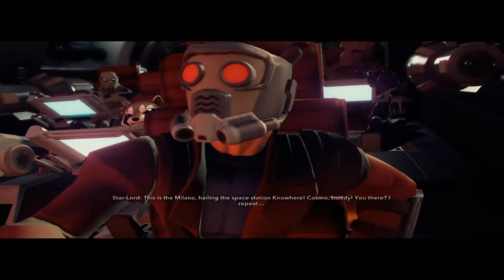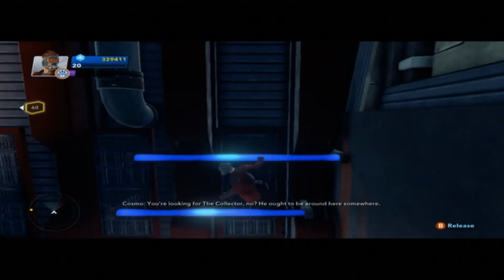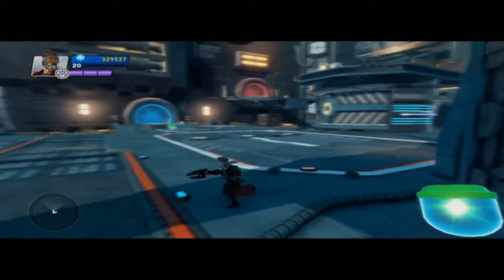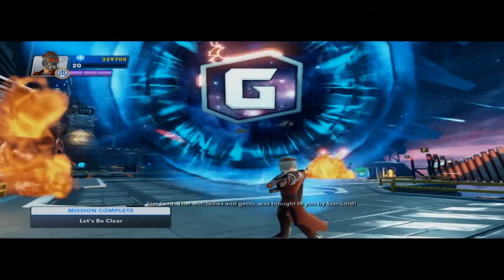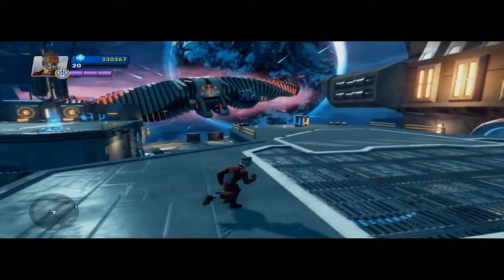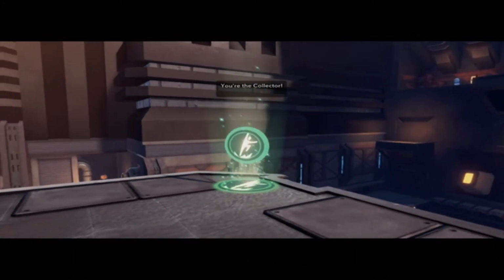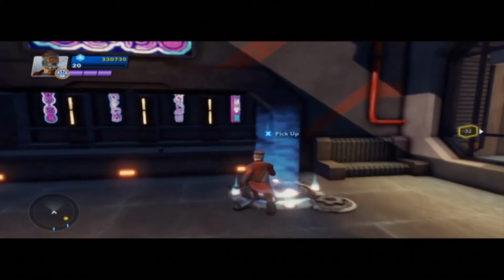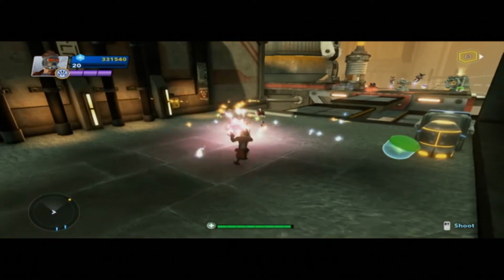NOOO! The Milano was my favourite space ship!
Disney Infinity 2.0: guardians play set - part 1 - defenders of knoware

Today, we are Starting the guardians of the galaxy play set, from running from Ronan and losing the Milano, to coming face to face with a talking dog, we already have a lot to do!